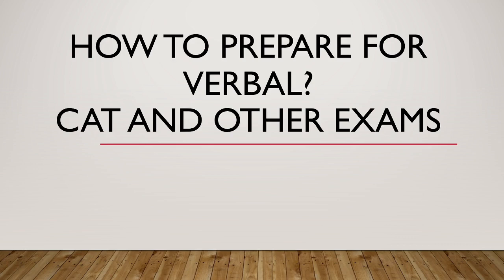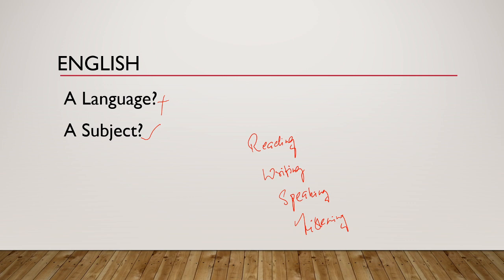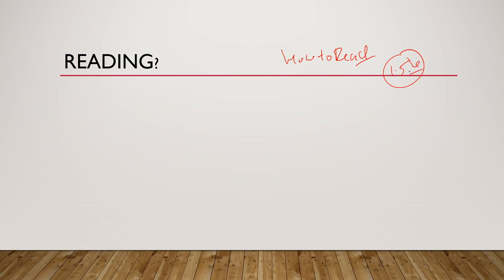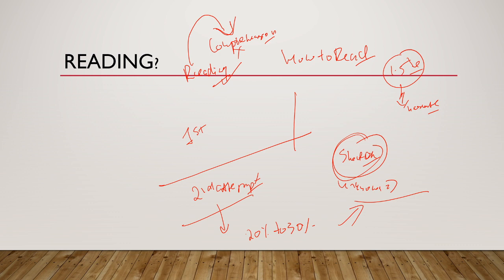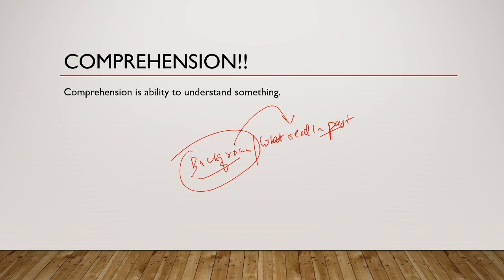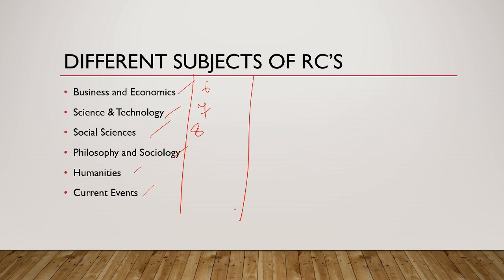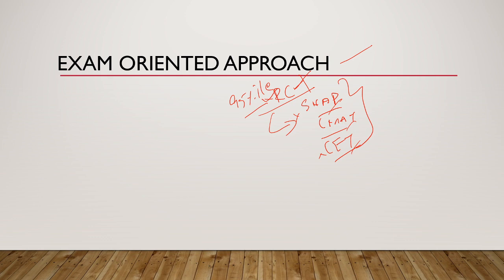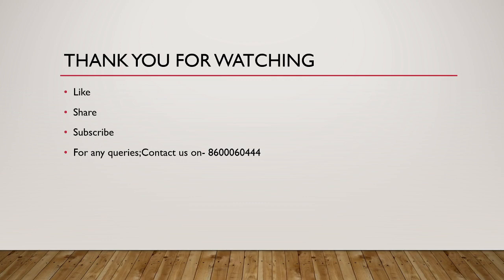How to prepare for Verbal Ability for CAT I VARC I MBA Entrance Exams I English I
This video explains about how one needs to prepare for Verbal Ability Section for CAT and various other competitive exams; by sticking to the basics of learning language.